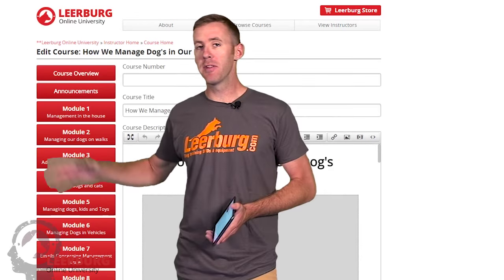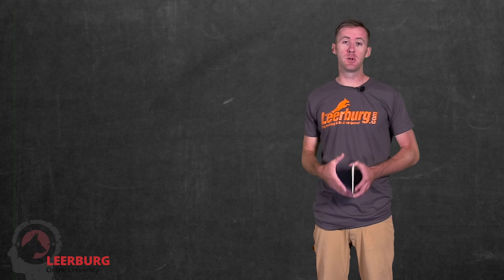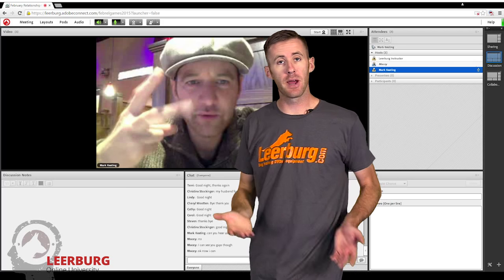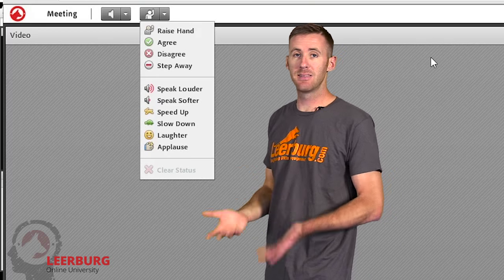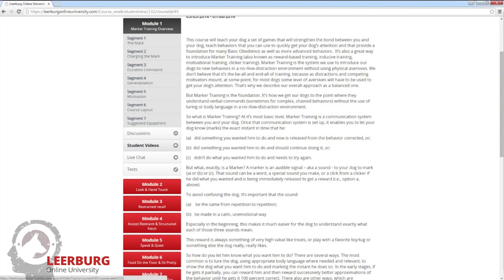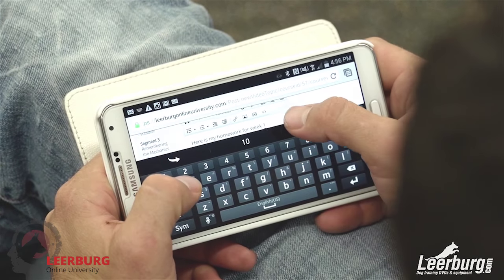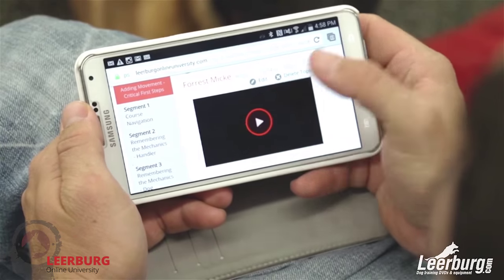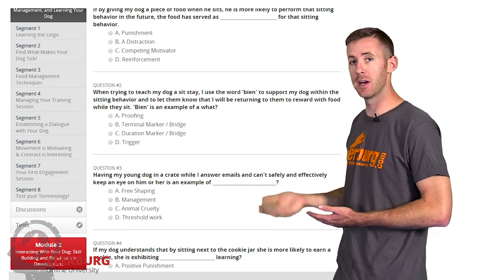Leerburg Online University Tutorial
This is an online tutorial for Leerburg's Online University. The video covers Discussion Forms, Live Chats, Tests, and Student Video Uploads.

To skip to different parts within the tutorial click below!

Discussion Forms 02:14
Live Chats 05:45
Student Video Uploads 12:24
Tests 15:08